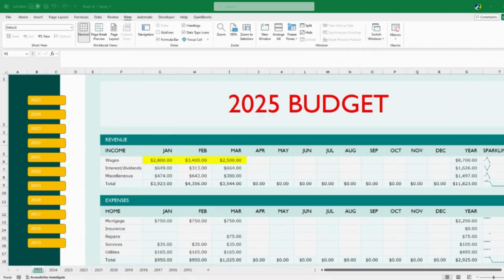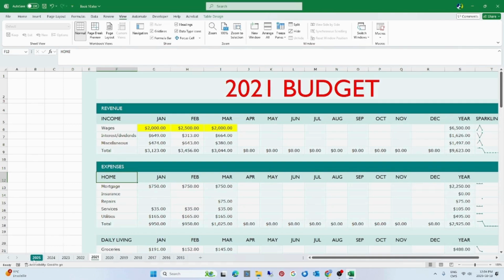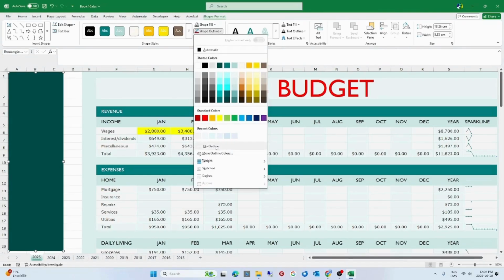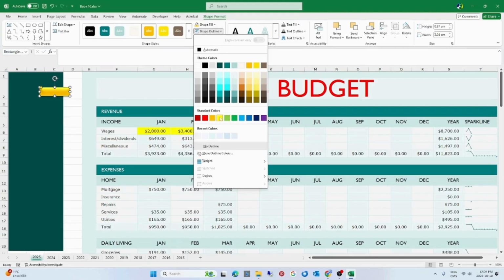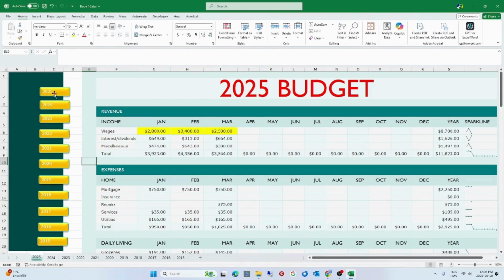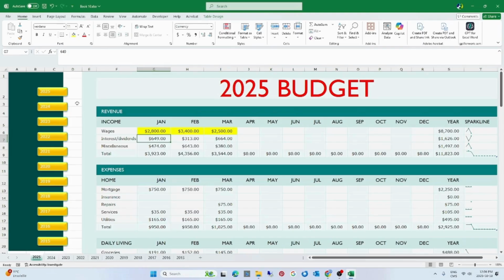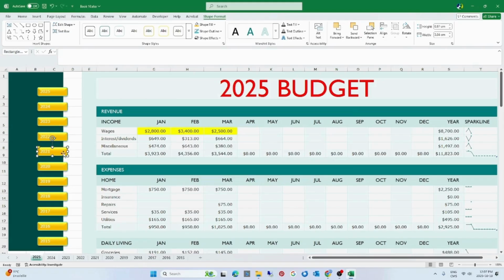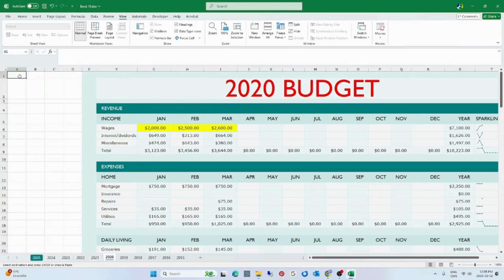You Won’t Believe How Easy It Is to Create a Navigation Bar in Excel!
Learn how to create a navigation bar in Excel step-by-step! This quick Excel tutorial shows you how to add clickable buttons, link worksheets, and design a professional dashboard. Perfect for anyone who wants to build interactive Excel dashboards and improve workflow.

Chapters:

00:13  What is Excel navigation bar
00:35  How to add clickable buttons
02:16  How to link Worksheets to clickable buttons
03:30  Bonus Tips for Interactive Excel Design

Learn .